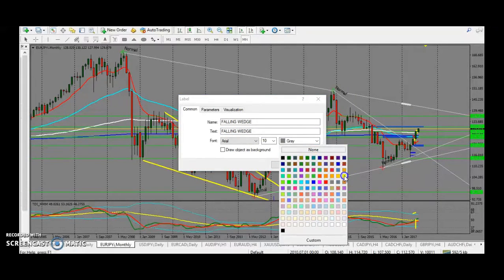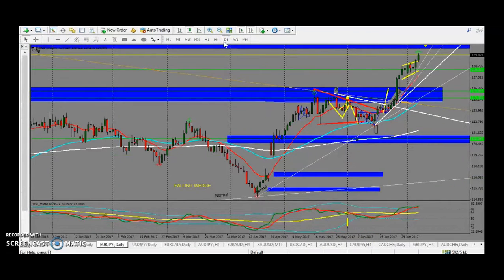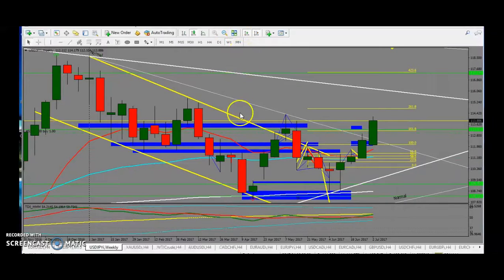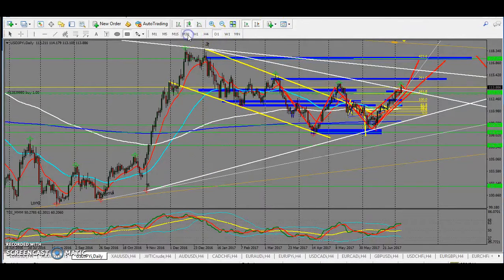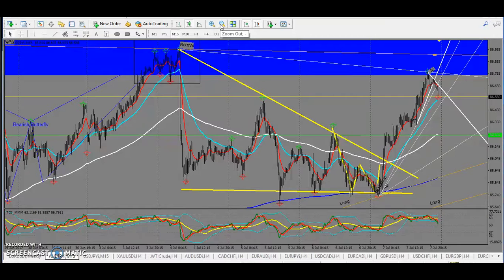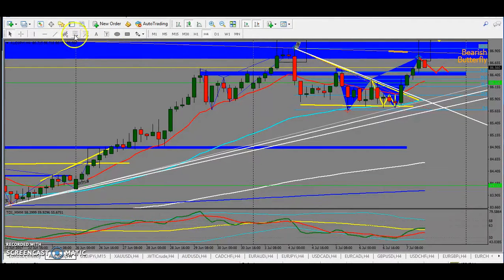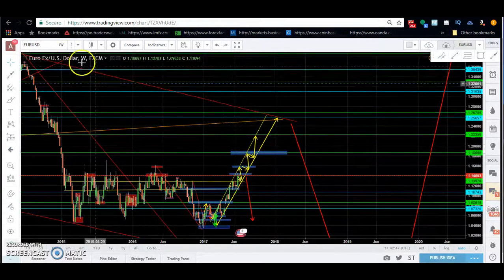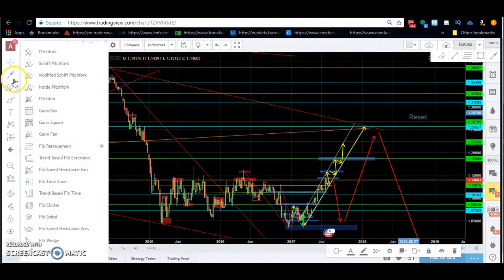Forex Channels and Patterns 2017